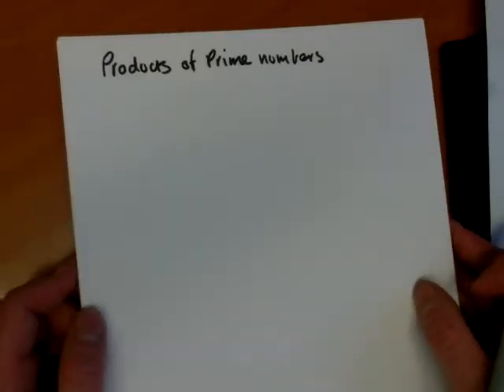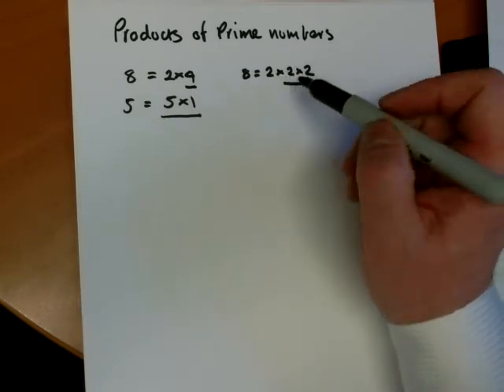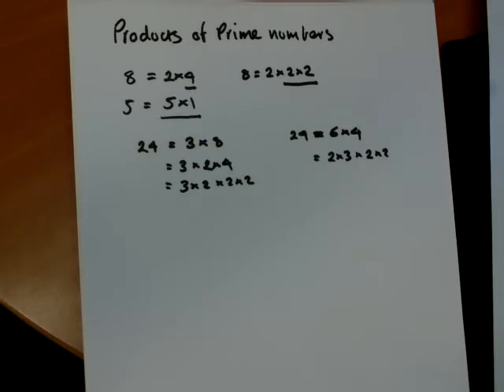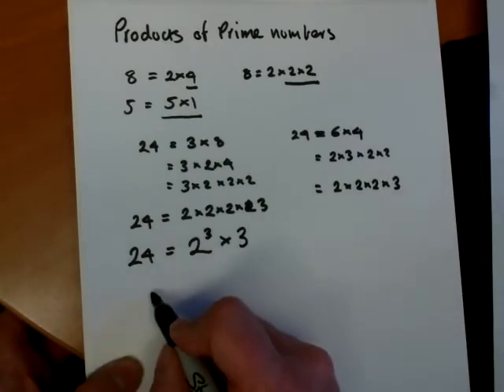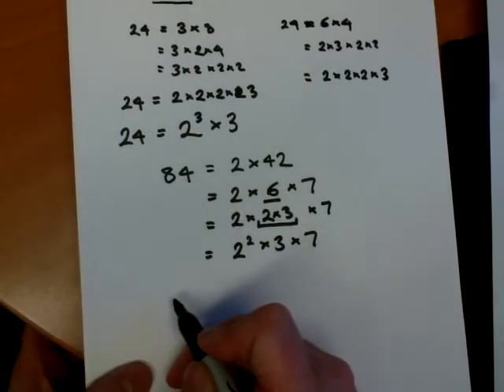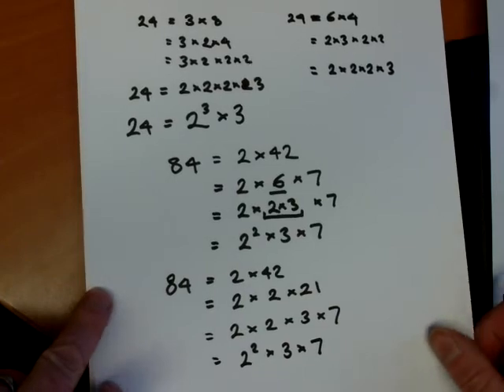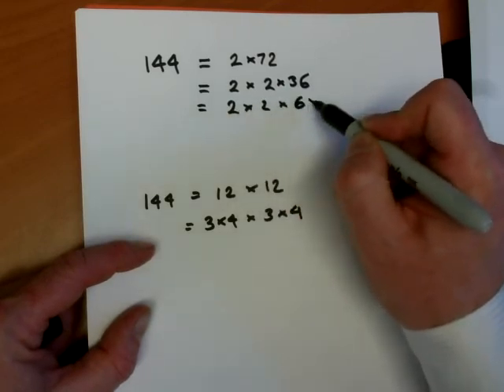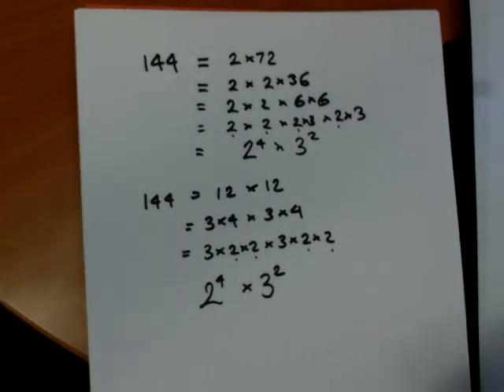Products of Prime Numbers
GCSE maths support